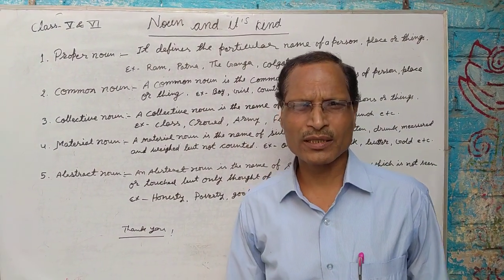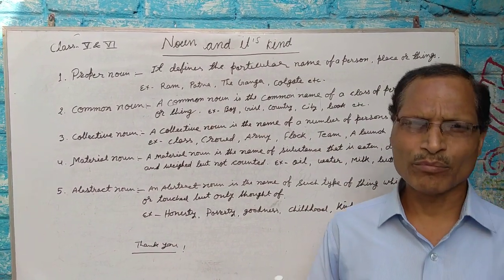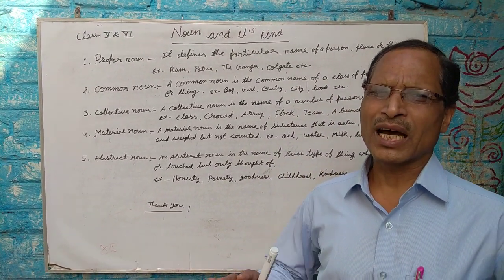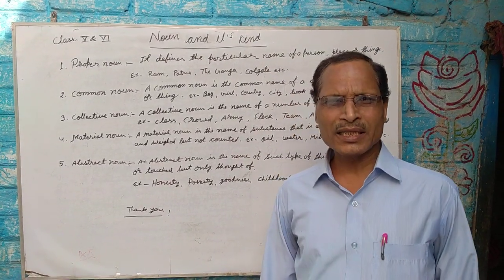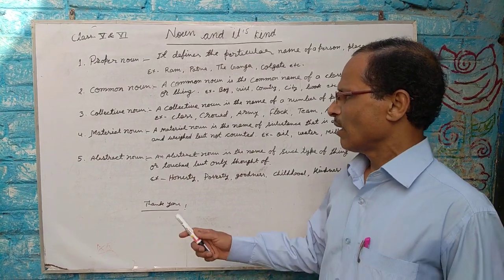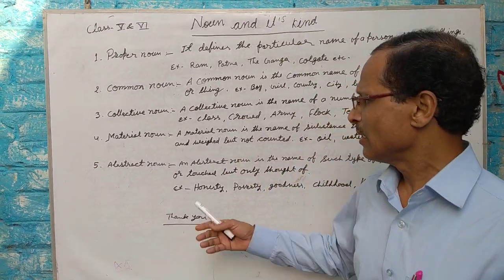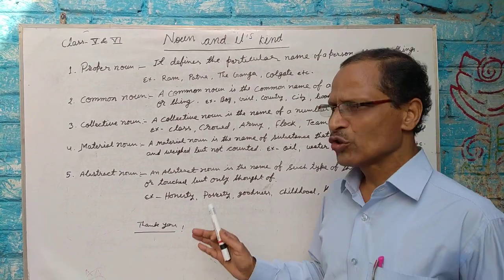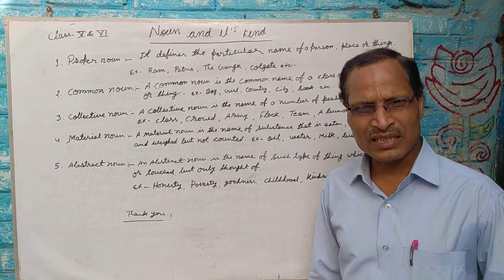Basic of English grammar for class- 05 and 06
Noun and it's kind